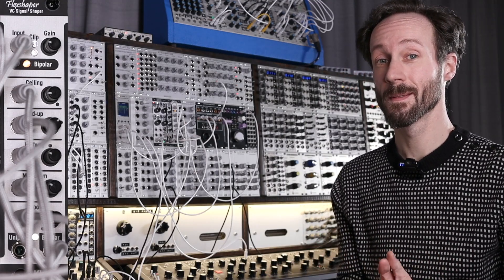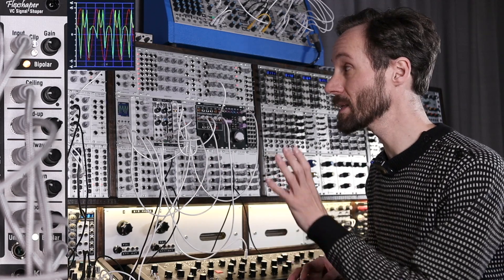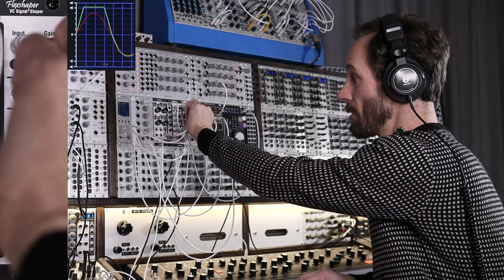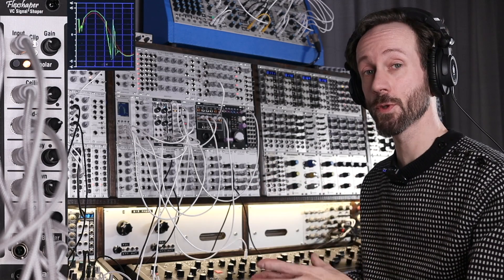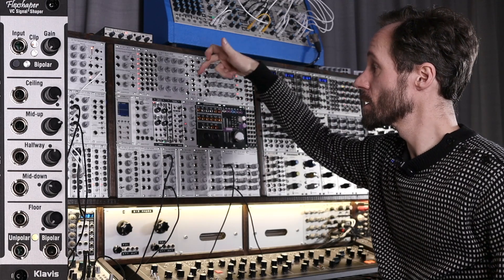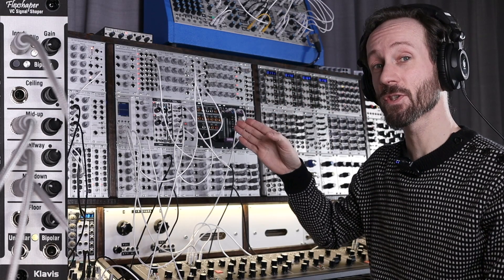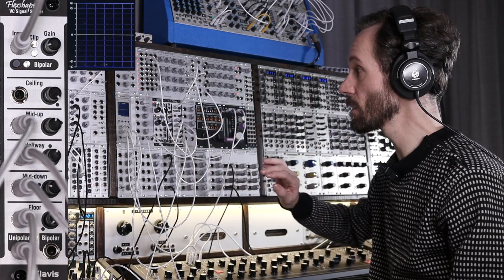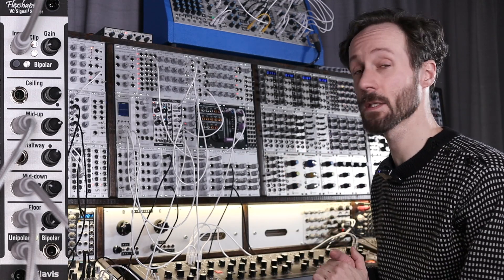Klavis - Flexshaper | dynamic signal sculpter | waveshaper for eurorack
The Flexshaper by Klavis is a versatile module with five settings that allow you to fold, expand, clip, compress and invert partially- or completely any CV or audio signal. The module can be used as an envelope-shaping tool, frequency multiplier, waveshaper, clipper, distortion, limiter, curve changer, and so much more.
Five CV inputs offer control over the placement of the voltage points for dynamic signal sculpting, knobs can be used to offset these voltage points. The idea of the Flexshaper is based upon a feature in the Oberheim Matrix synthesizers called 'Tracking Generator' where this signal processor was part of the modulation matrix and meant to be virtually inserted between modulation sources and destinations in order to change the shape of the controlling signal.

The Flexshaper is based on the same concept using 5 shaping points. However, it goes beyond Oberheim’s implementation on two main aspects:
  -  It goes fast enough to process signals at full audio rate
  -  The 5 points are dynamically adjustable (CV) in real-time

Plus the Flexshaper can process bipolar and unipolar eurorack signals.

11:18 Klavis Flexshaper eurorack module overview